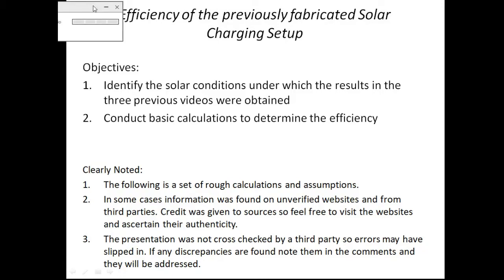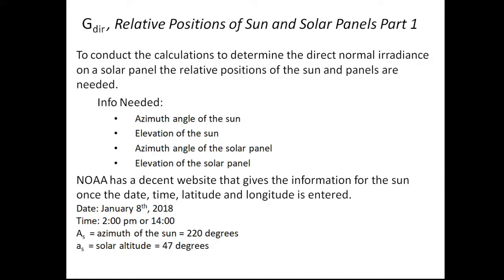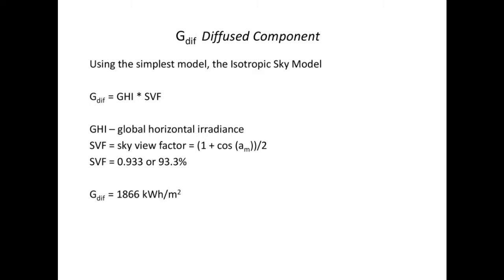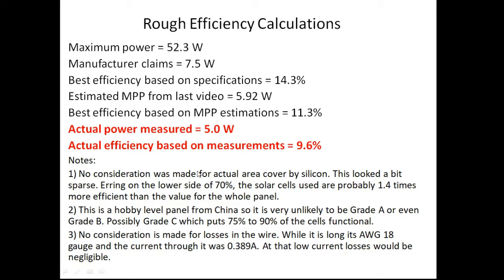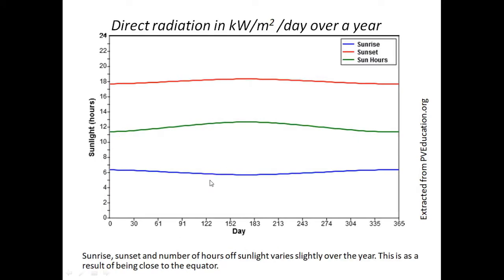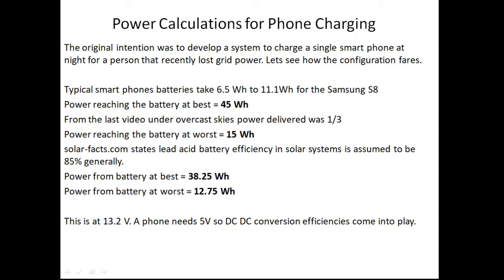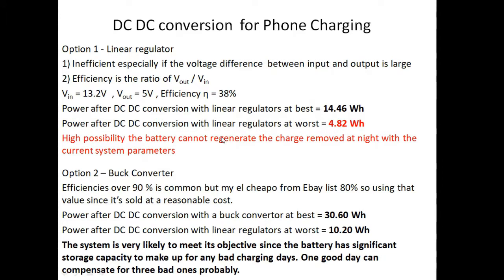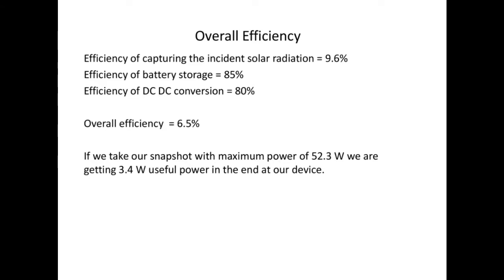057 Solar Charging Efficiency The Calculations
The last three videos dealt with the solar panels and charging but did not go into the detailed analysis. This one does that and touches on the efficiency of the overall system.

Its a bit boring but it has to be done to cap off the project.